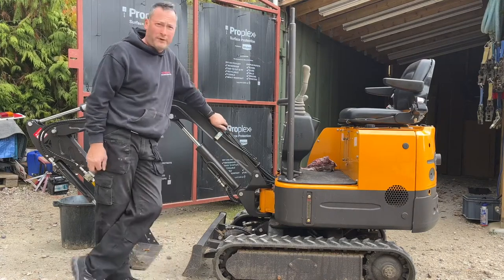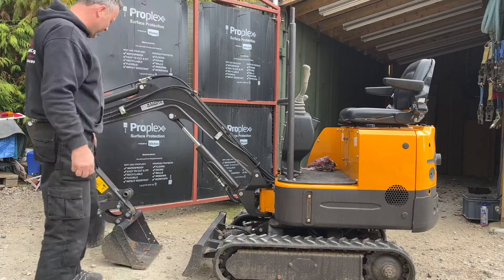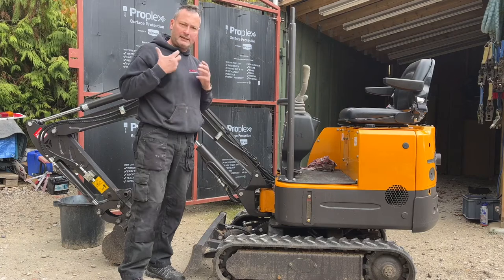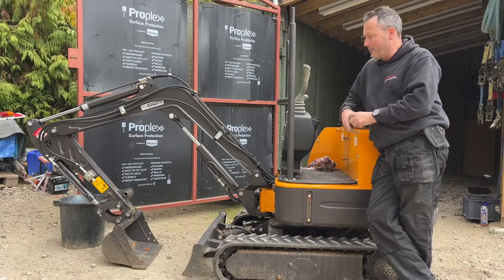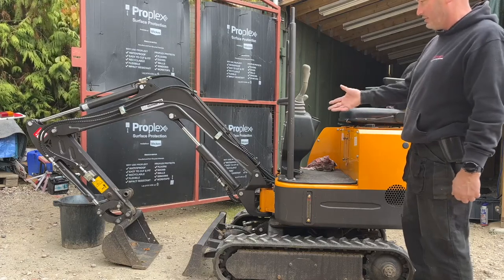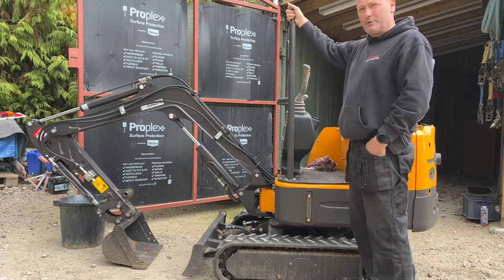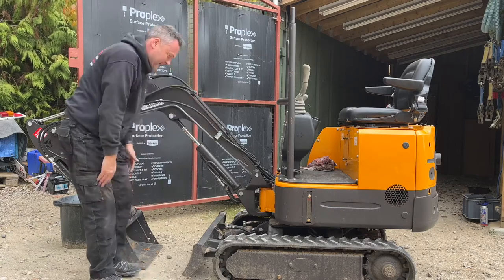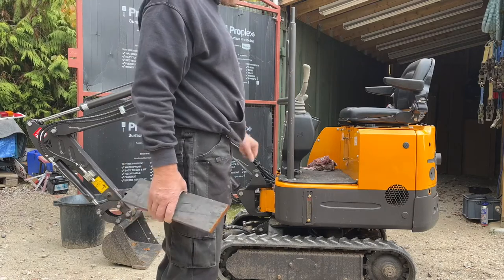Rhinoceros XN / 08 Digger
In this video I showcase my new XN / 08 Rhinoceros digger